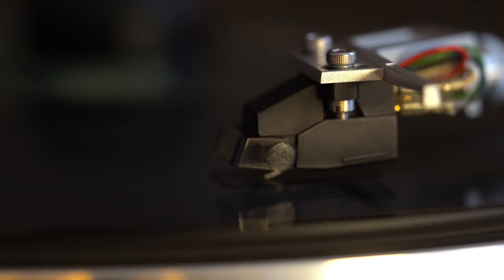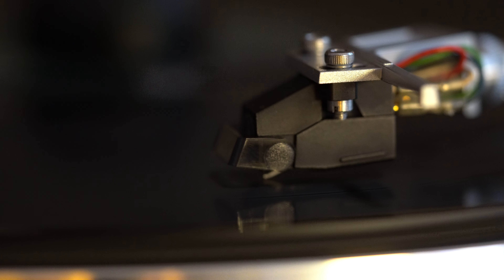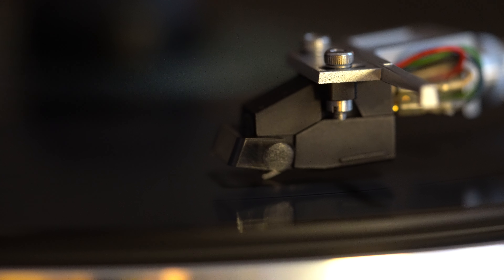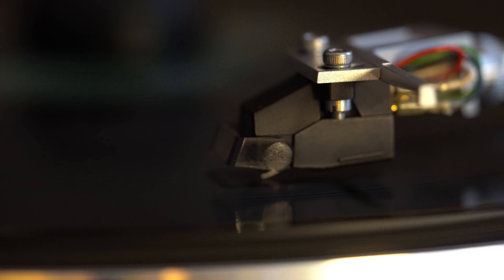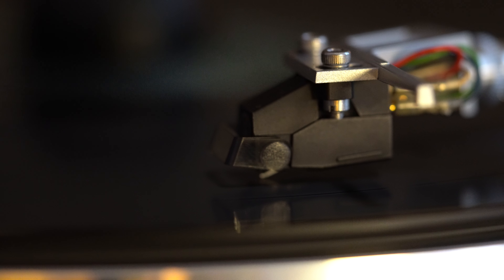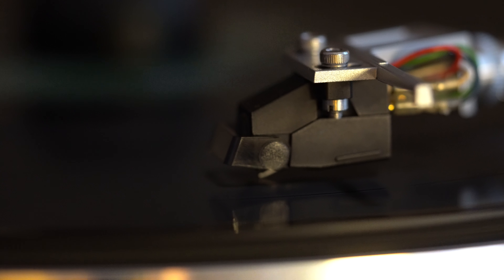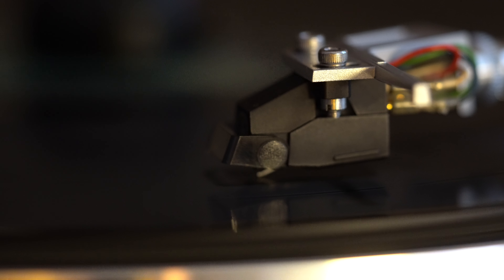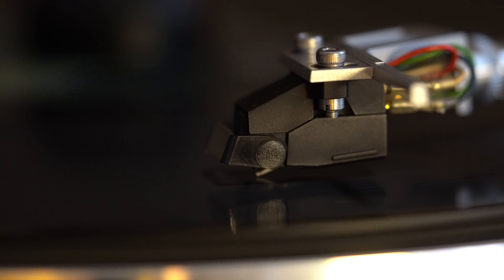Sony PS-X 55 | Dire Straits | Angel of Mercy | 4K | Direct Audio Feed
Track: Angel of Mercy.
Artist: Dire Straits.

! Please watch in 4k if possible for the best quality YouTube allows!

I hope you enjoy it. Feel free to drop a comment for tips, questions or recommendations!

Signal chain:
Record: Dire Straits - Communiqué - Vertigo 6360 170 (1st German Pressing)
Cartridge: Audio Technica AT-30E MC with AT 630 Step-Up
Turntable: Sony PS-X 55
Amplifier: Sony TA-F 470 Super Legato Linear
Speakers: Kekkoh Labda studio monitor
Recorder: Sony Alpha 6400 (Direct feed from amplifier)